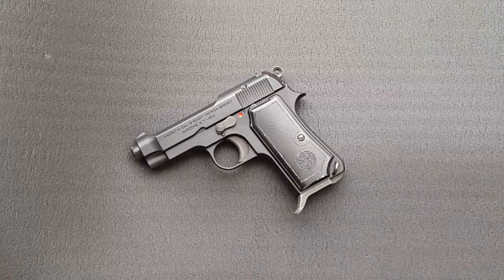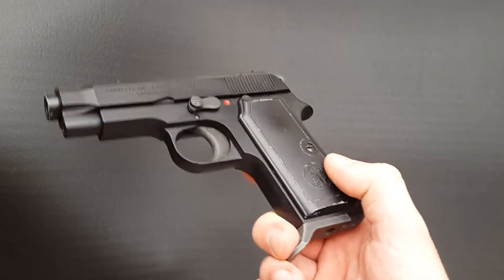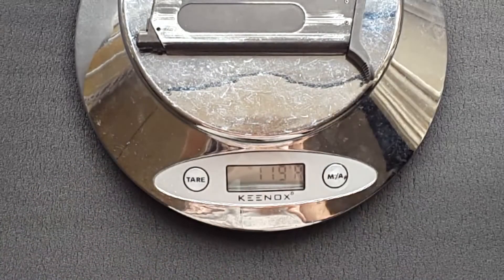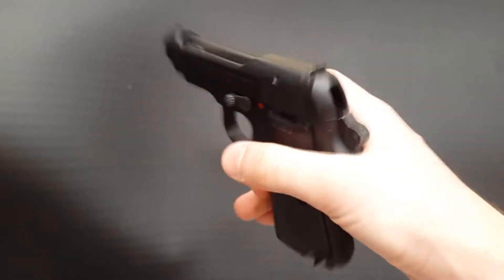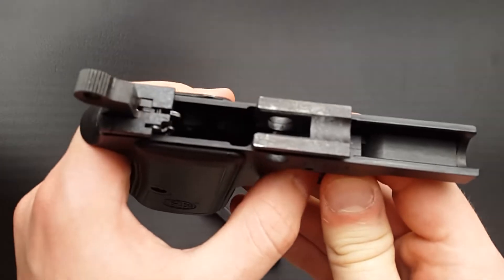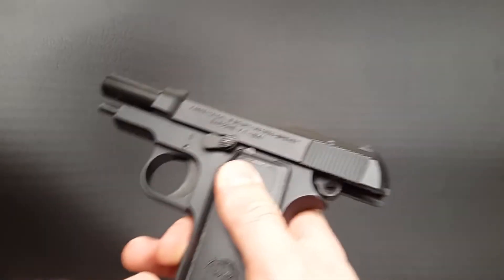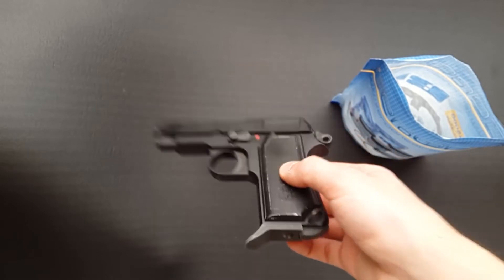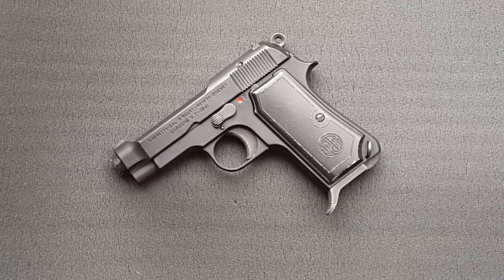Western Arms Beretta M1934 Review - weapon seeker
2d
5d